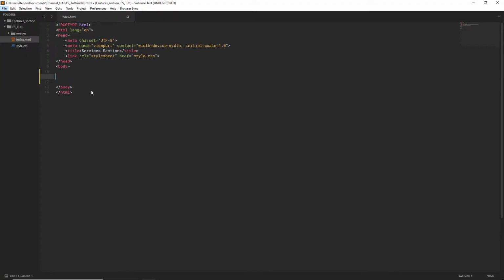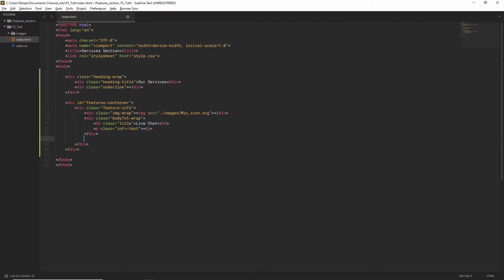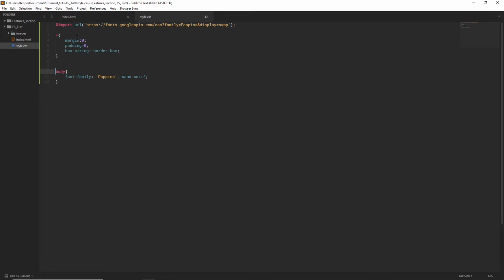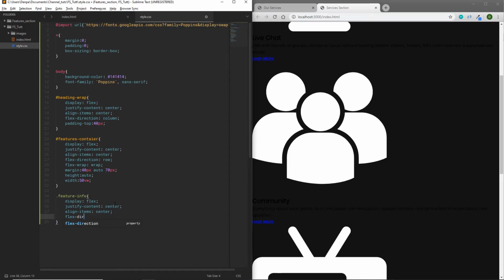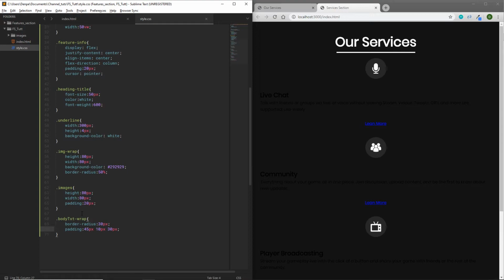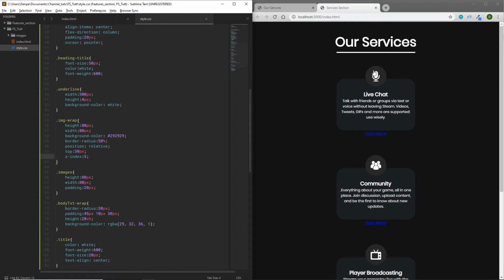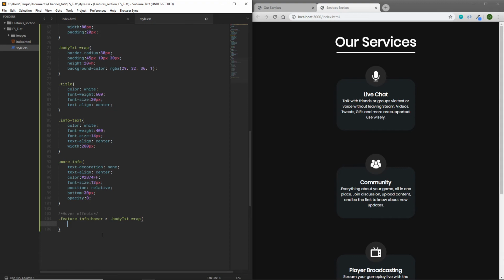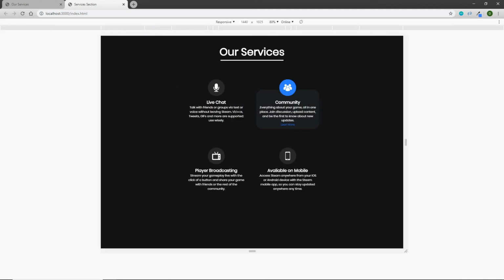Responsive Services Section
Hey everyone! in this tutorial I will be showing you how to make a
responsive services section using only HTML and CSS.